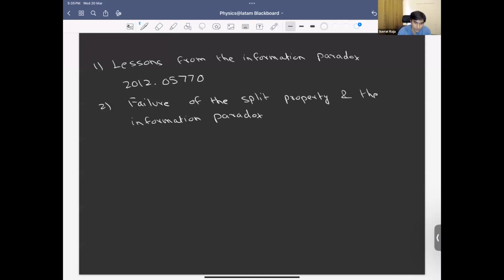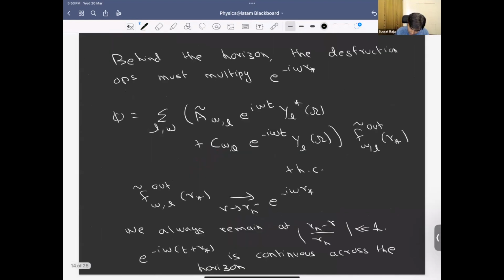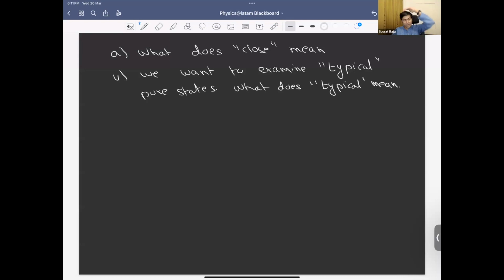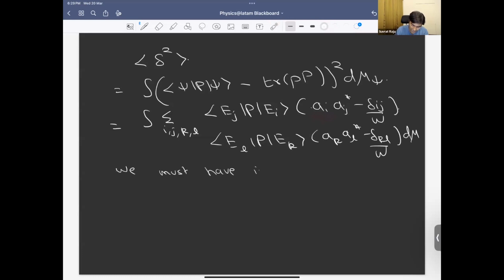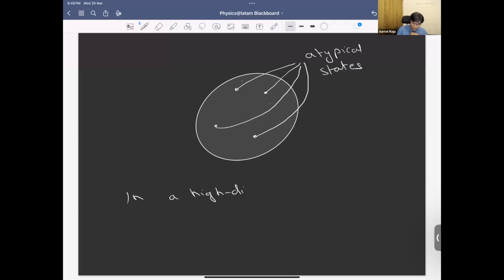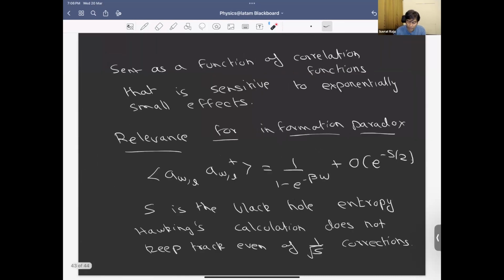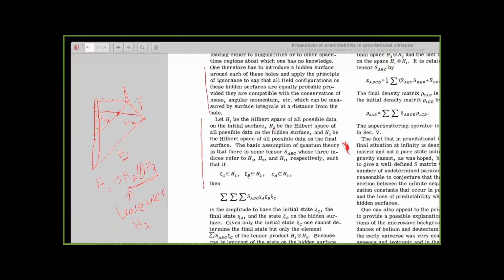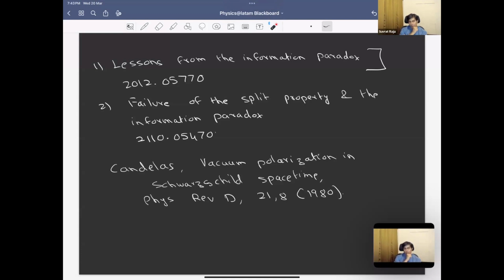Pure and Mixed States | Black Holes and Information Paradox - Suvrat Raju (Part 2)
Current Status on Black Holes and Information Paradox (Suvrat Raju, ICTS-TIFR)
Fecha: miércoles 20 de marzo 2024